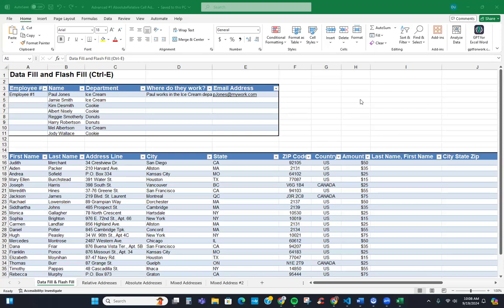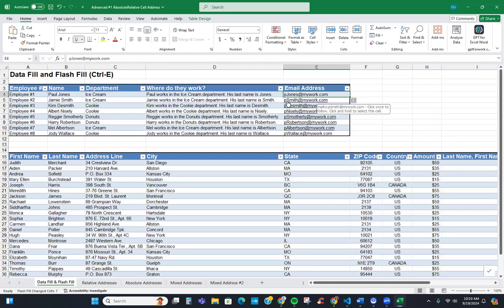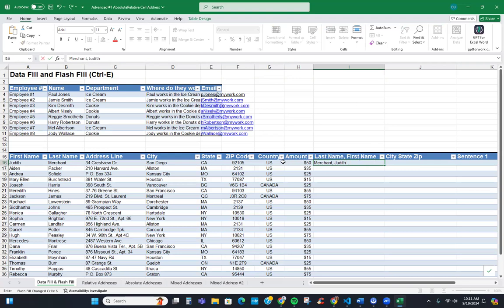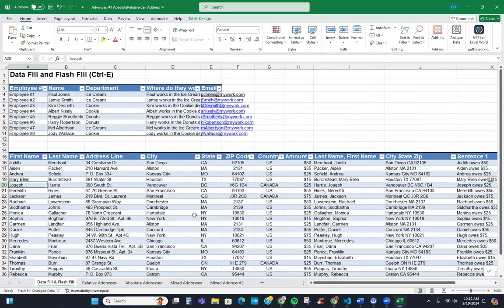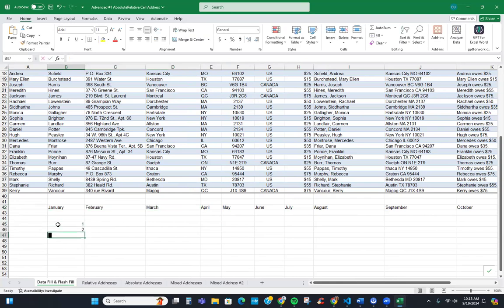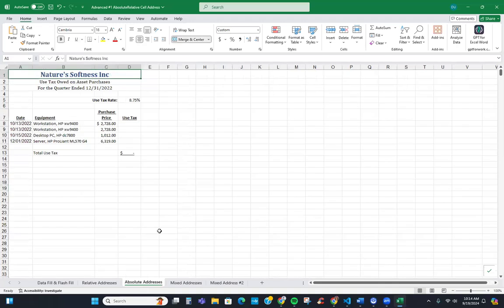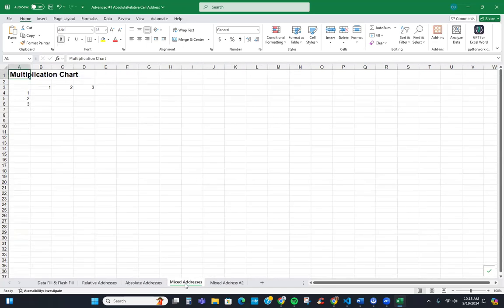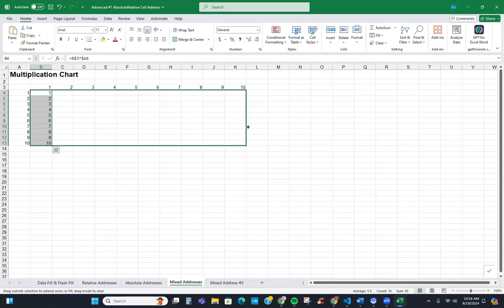Master Essential Excel Skills: Auto Fill, Flash Fill, and Cell Referencing Techniques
In this video, you'll learn how to master key Excel skills essential for data analysis and business decision-making. We’ll cover a series of tasks designed to enhance your proficiency in Excel functions such as Auto Fill, Flash Fill, and various cell referencing methods (relative, absolute, and mixed). These skills will help you manipulate, analyze, and organize data efficiently. Whether you’re a beginner or looking to refine your Excel abilities, this video is for you!